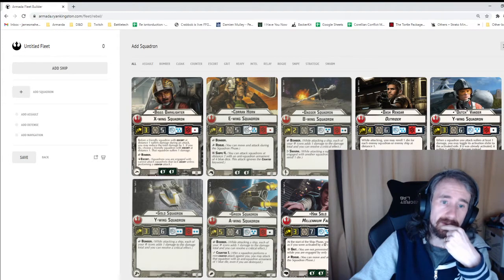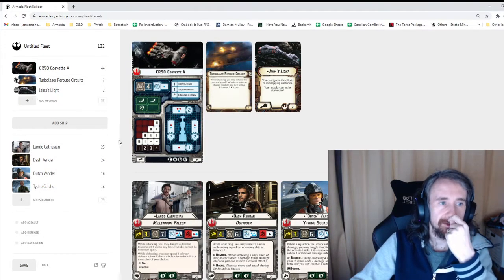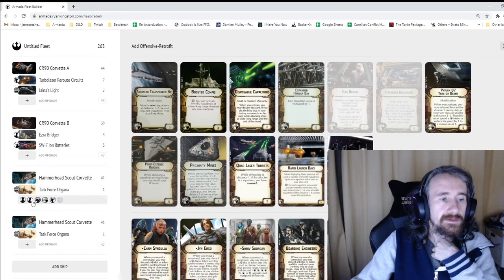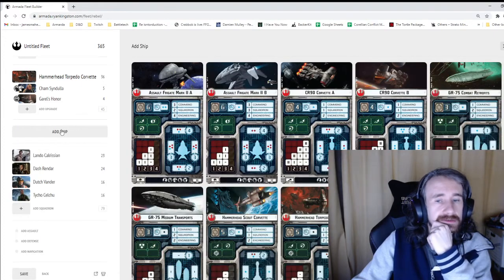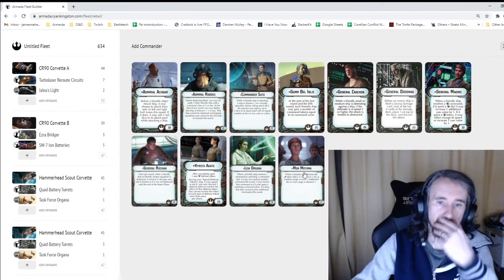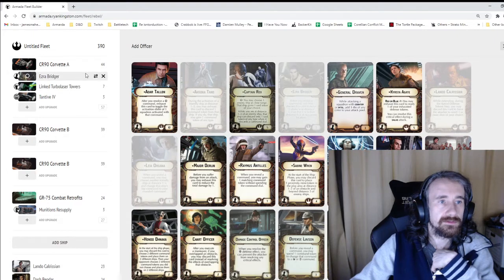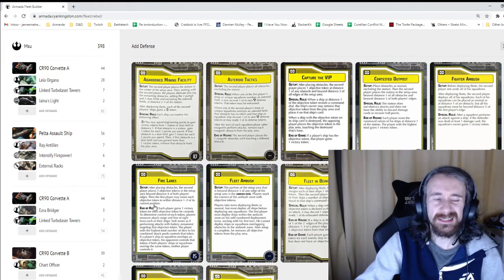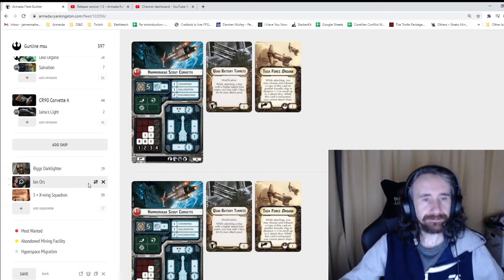Build a List Season 2 Episode 4